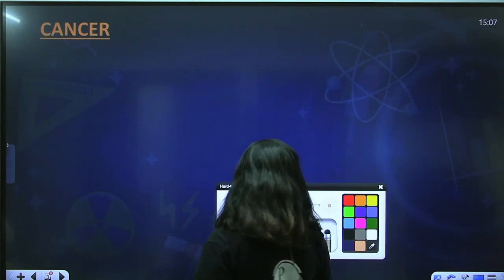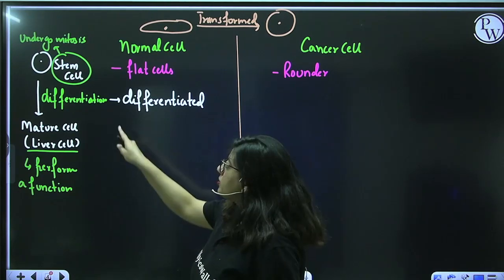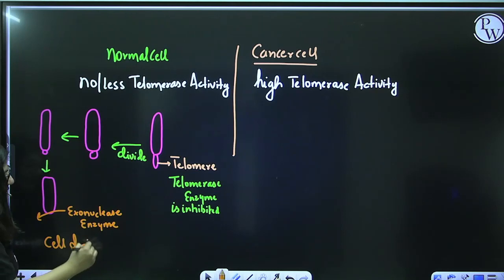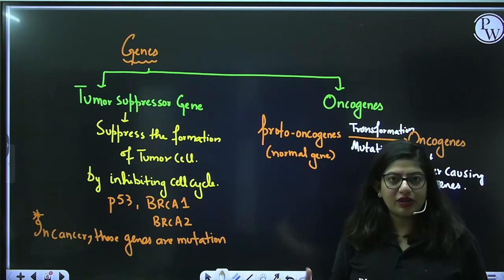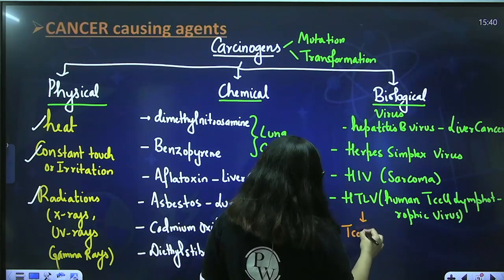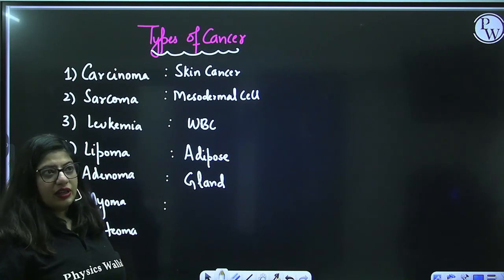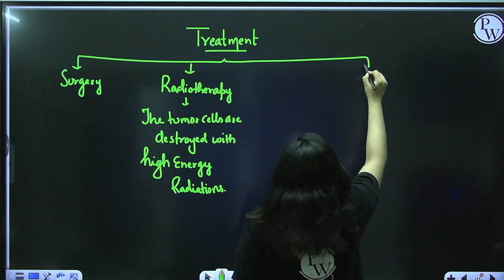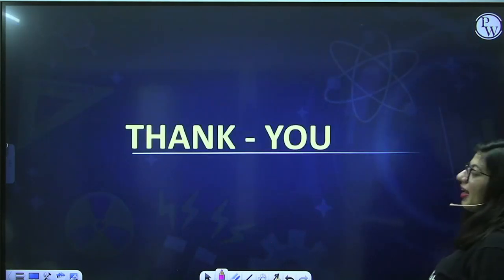Human Health & Diseases 07 | Cancer | Pure English | 12th / NEET/CUET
Timestamps:-
00:00 - Introduction
00:26 - Cancer
19:18 - Genes
26:26 - Cancer-causing agents
34:33 - How Cancer Cells kills Normal Cells?
40:11 - Types of Cancer
41:52 - Detection Techniques
47:56 - Treatment
50:41 - Immunotherapy
51:25 - Questions
57:40 - End Of Session

Complete Zoology | Pure English | Class 12th / NEET/CUET | Excellence Batch